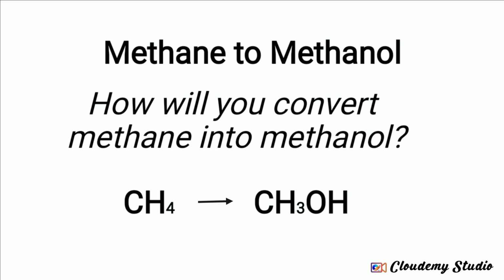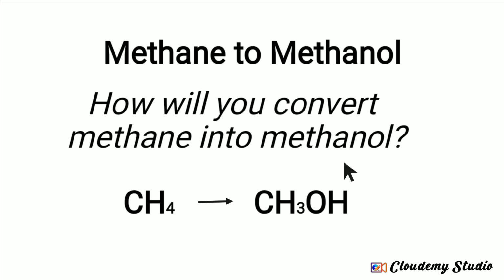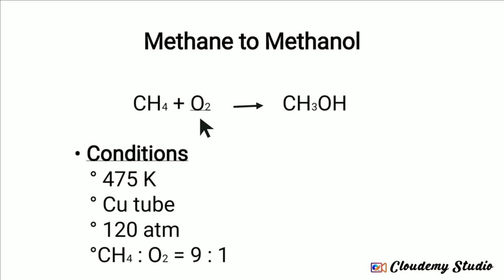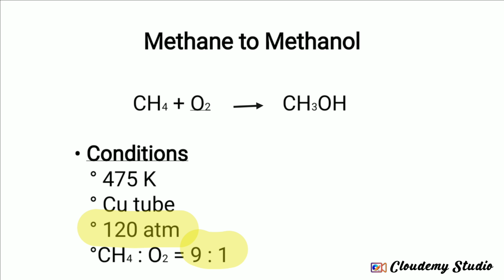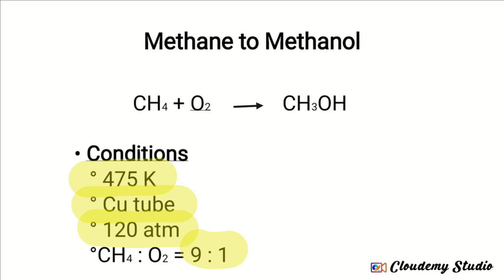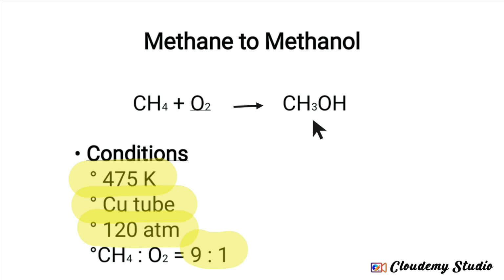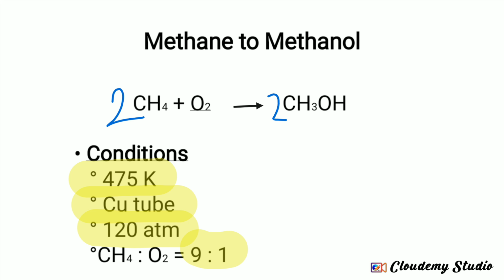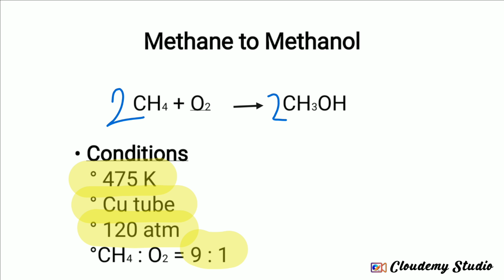How to Convert || Methane to Methanol || Very Easy Steps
How to Convert Methane to Methanol?
CH4  to  CH3OH

  (• Hydroxyl derivative of alkane is alcohol.)

Methane CH4 is converted to methanol by the controlled oxidation / catalytic oxidation under certain conditions.